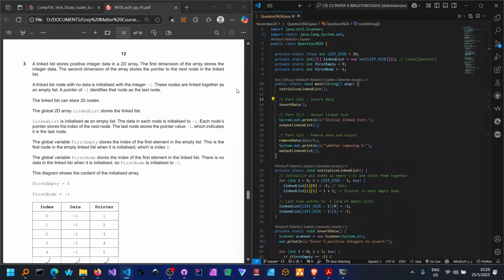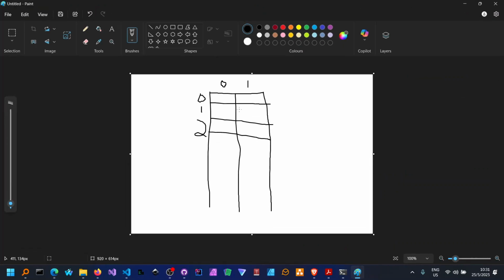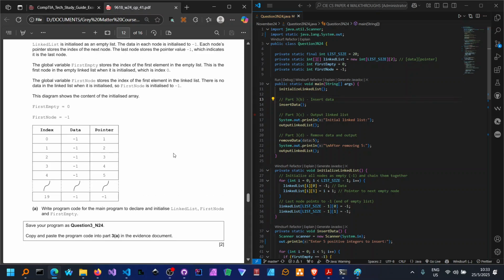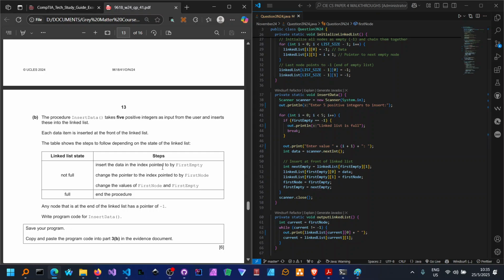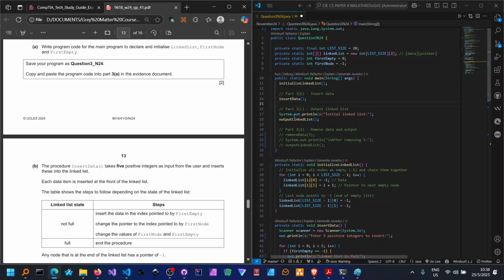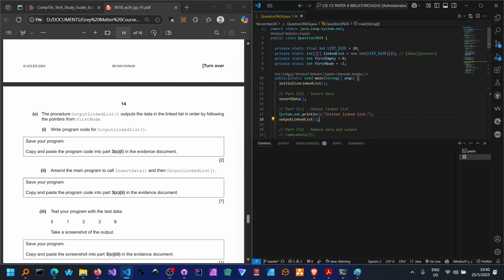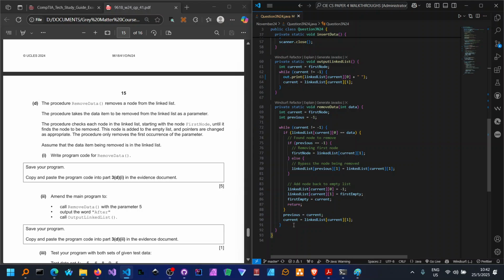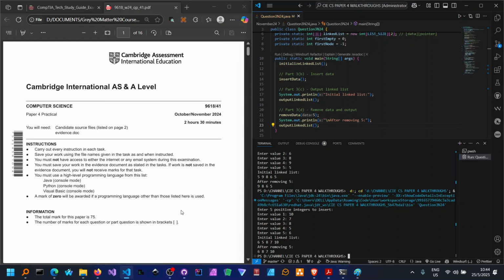November 2024 Question 3 Java Implementation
Question 3 of 9618/41 November 2024. Java Implementation.